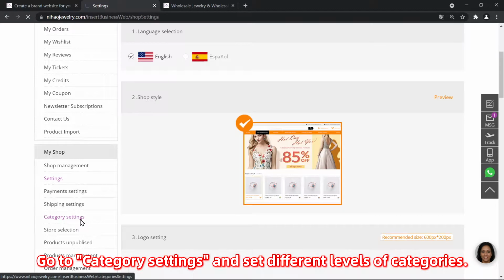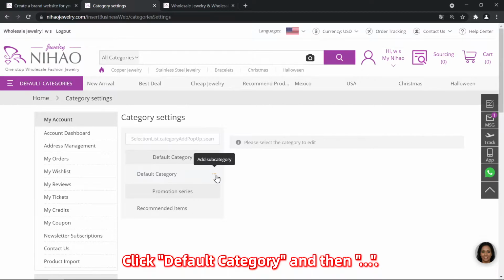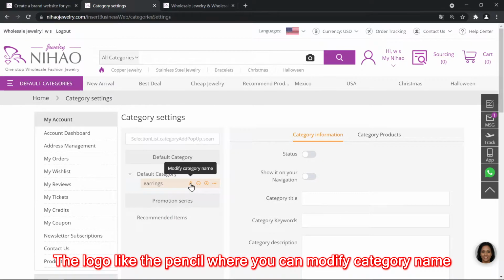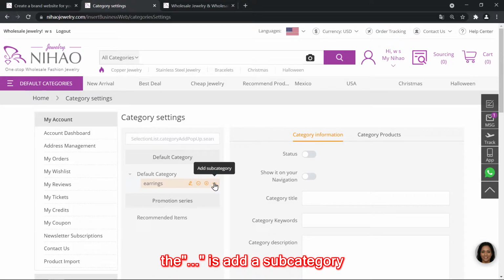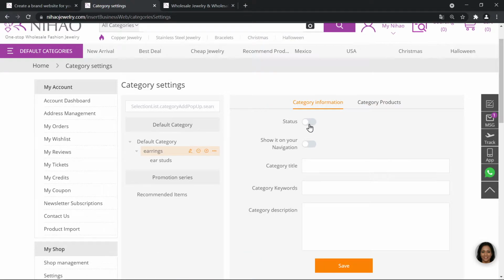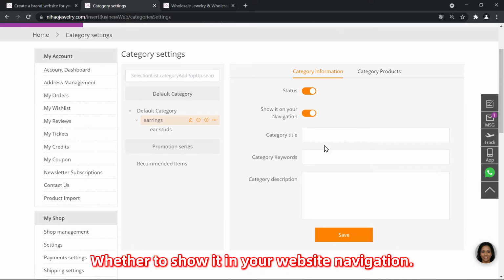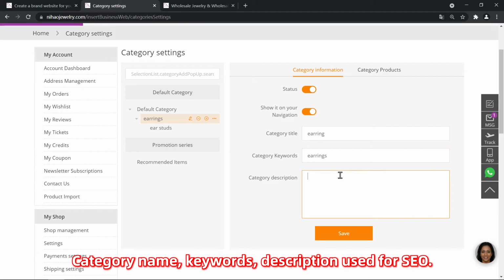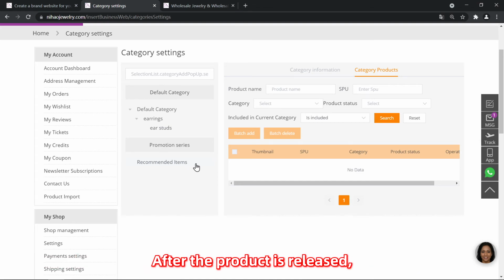Nihaojewelry dropshipping tutorial How to set up categories for your shop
Clear categories help customers quickly find the products they want.
If you encounter problems when creating a category for your Nihaojewelry dropshipping store, this video will help you solve them. In addition to creating, editing, and deleting categories, you can also find or modify products under different categories.
👀Why choose Nihaojewelry dropshipping store?
Nihaojewelry is a dropshipping supplier providing a free dropshipping website builder with 150,000 products. It is easy for beginners to build their own online shops with no membership fee.
🚀How to Start Dropshipping From Nihaojewelry in 2021 (FULL TUTORIAL)